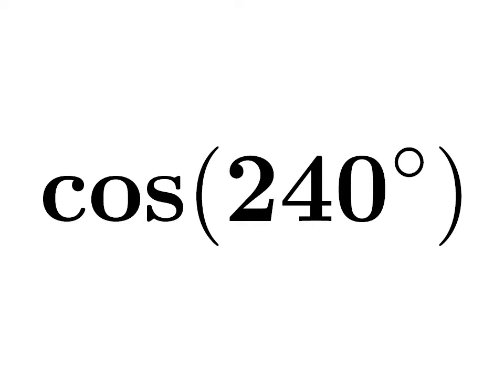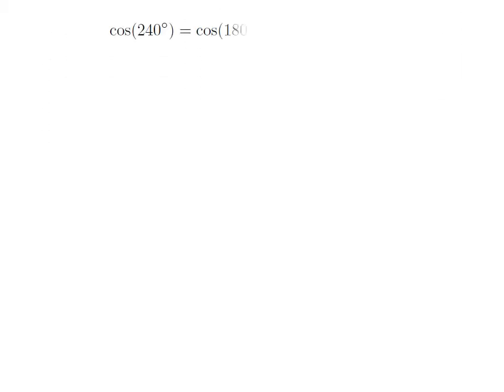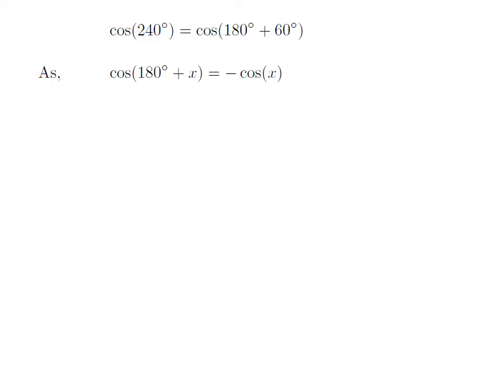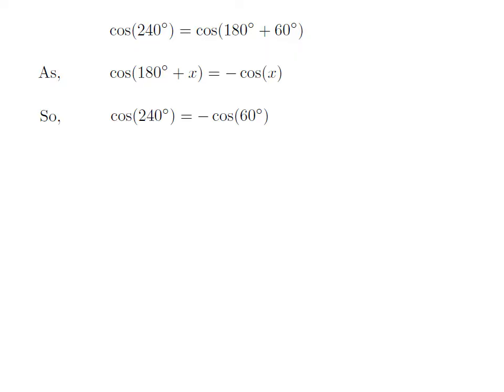cos240 | cos(240)| cosine of 240 degree | First Method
In this video, we learn to find the value of cos240. Here I have applied cos(180 + x) = -cos(x) identity to find the value of cos(240). The URL of the video explaining step by step ‘How to prove the identity cos(180 + x) = -cos(x)?’ is given below.

Other topics of the video are:
Value of cos240
What is the value of cos240?
How to find the value of cos240?
Value of cos(240)
What is the value of cos(240)?
How to find the value of cos(240)?
Value of cosine of 240
What is the value of cosine of 240?
How to find the value of cosine of 240?